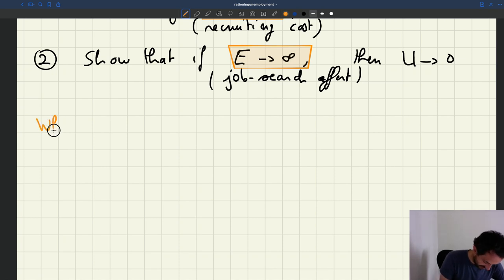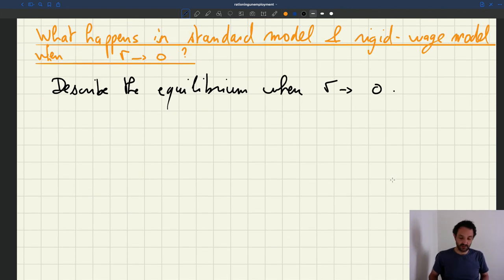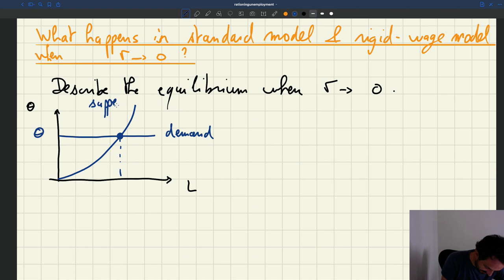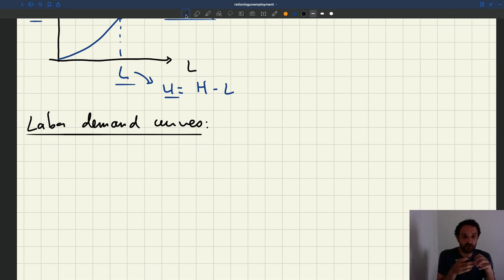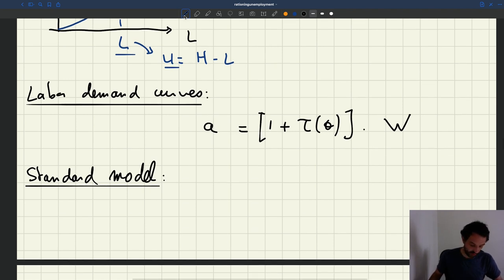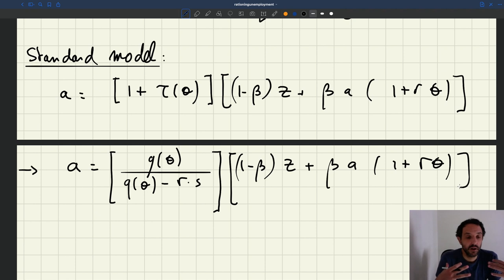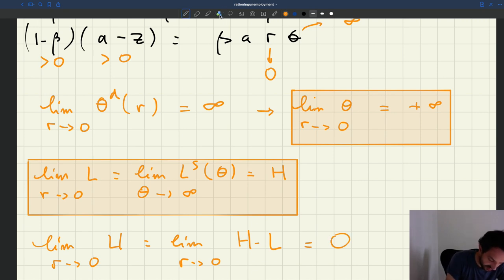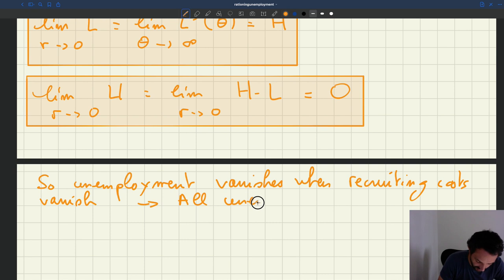v67. Standard Model with Zero Recruiting Cost